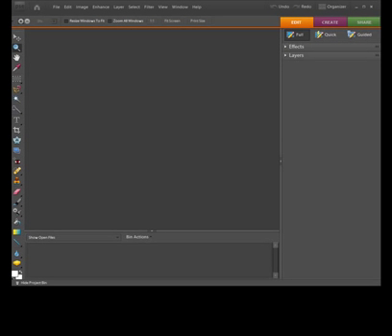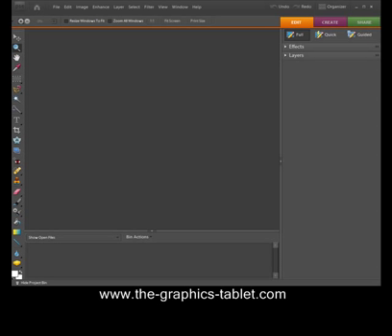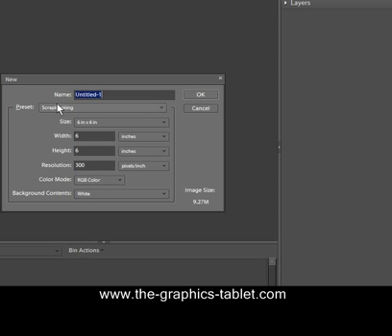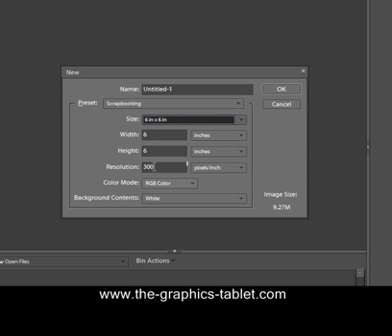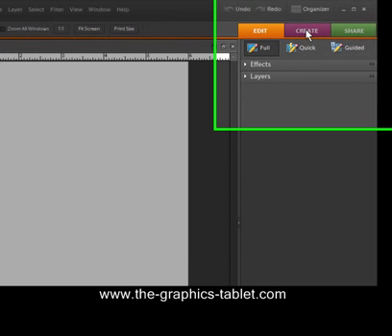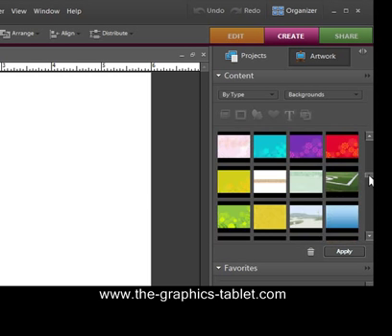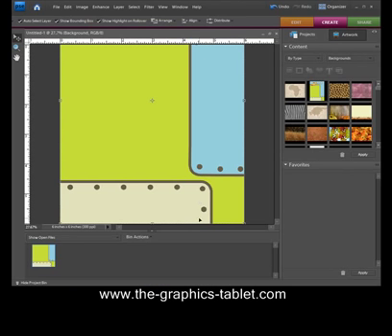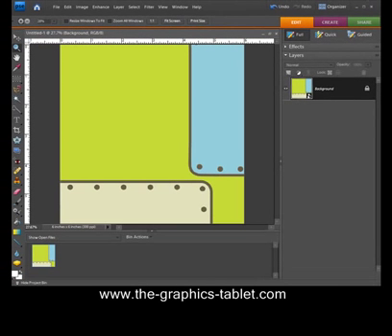Scrapbook Backgrounds with Elements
Photoshop Elements (version 6 and 7) have built in pre-sets that make it really easy to create scrapbook backgrounds.  This video is aimed at new users and by the end you will be able to make backgrounds with ease.